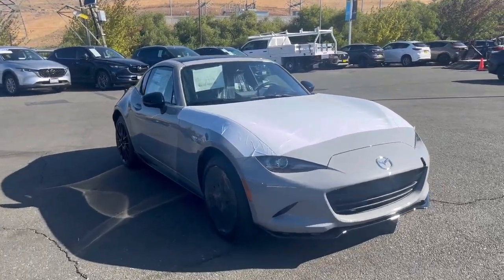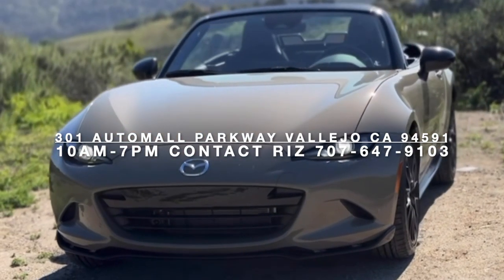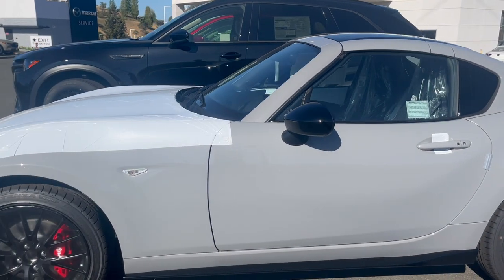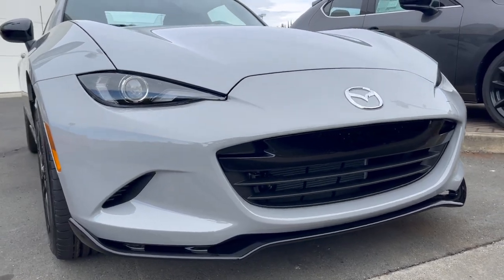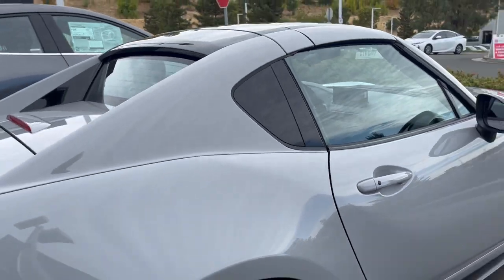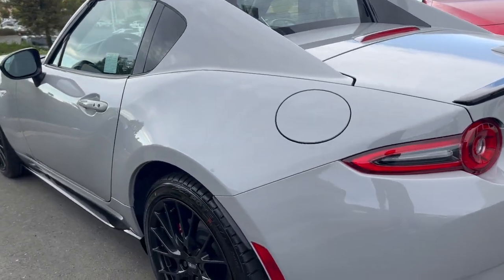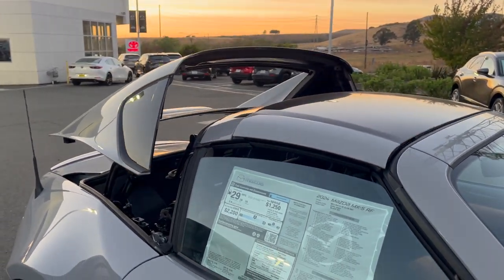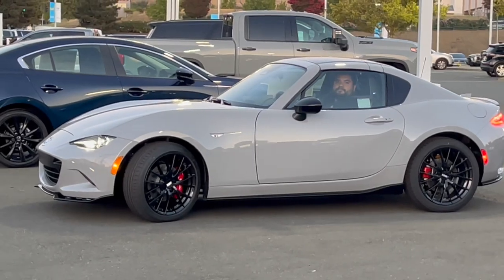2024 MAZDA MIATA MX-5 ND3@TEAM VALLEJOMAZDA.COM#ND3#MK4#MIATA#MX5#MAZDA MX5 MK4 Miata Mazda AeroGray